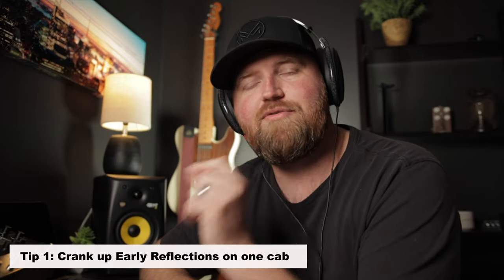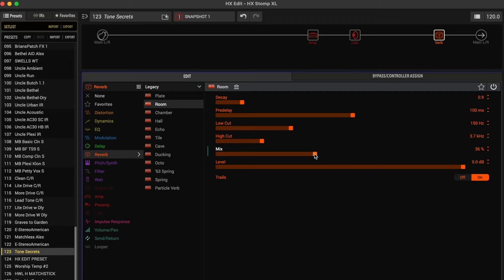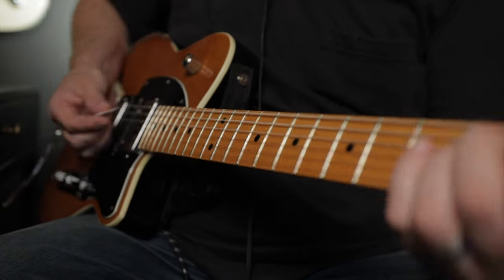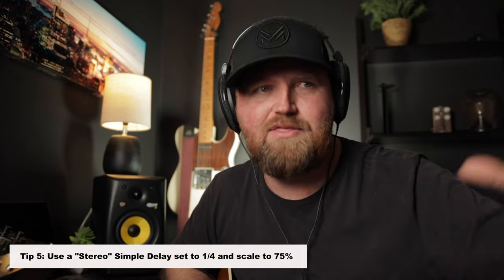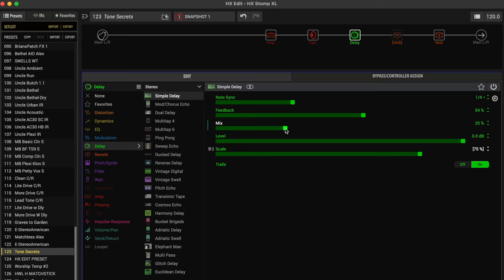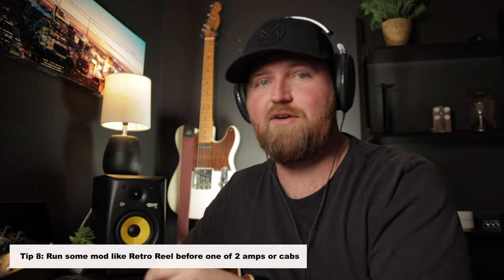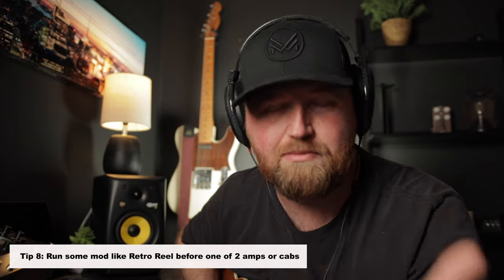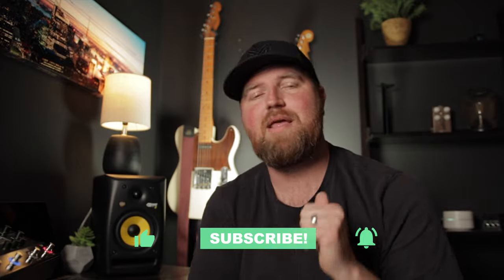Line 6 Helix Tone Secrets